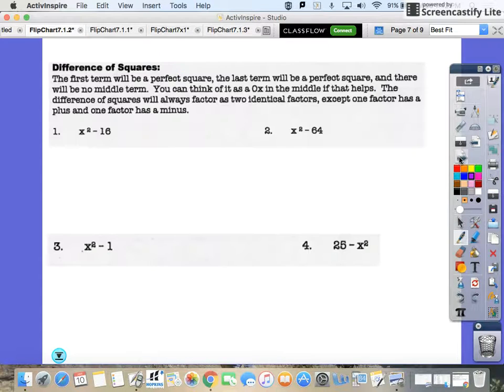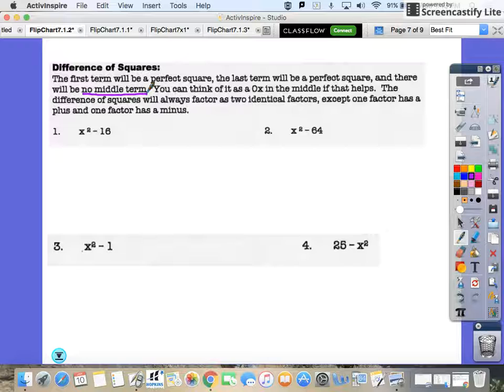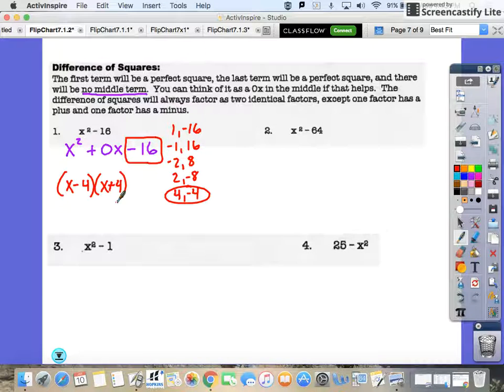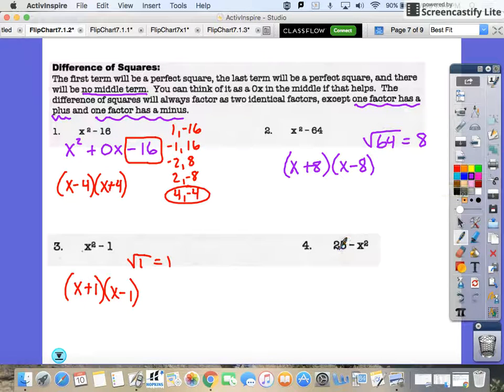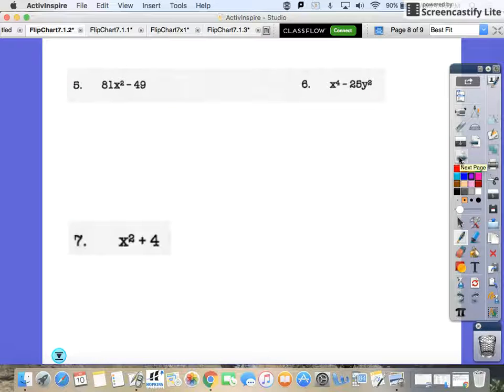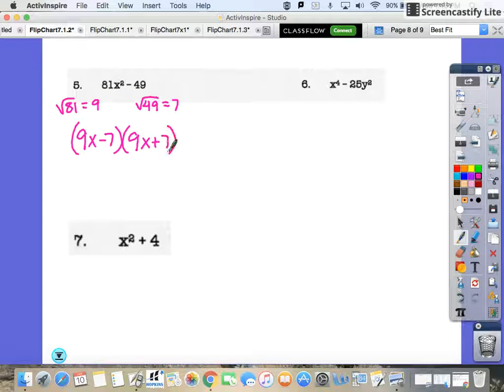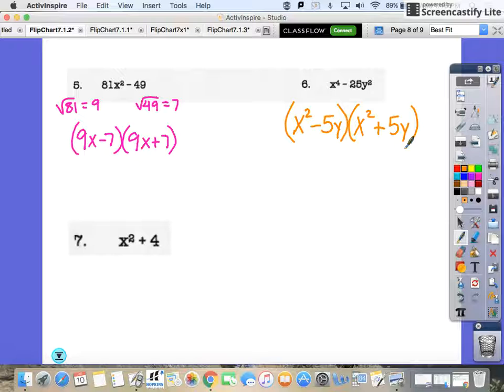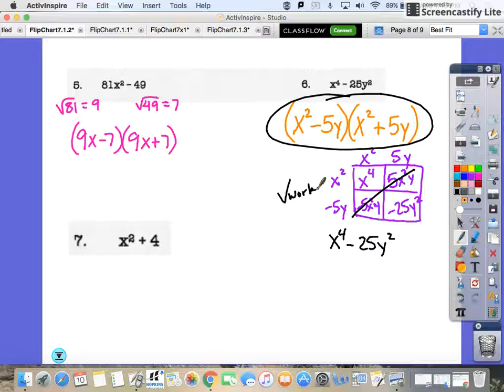Notes 7_1_2 Part 2